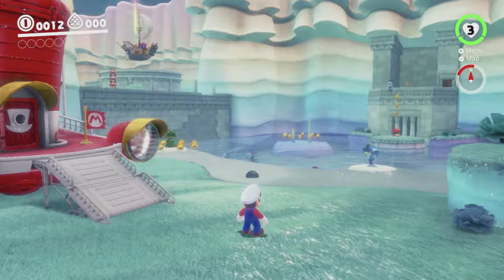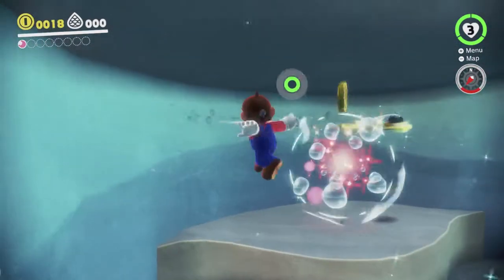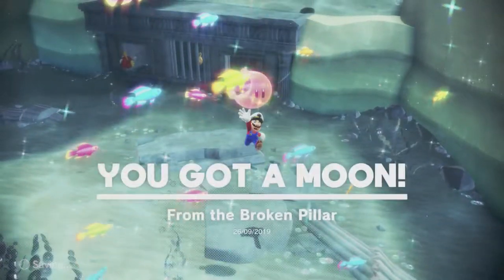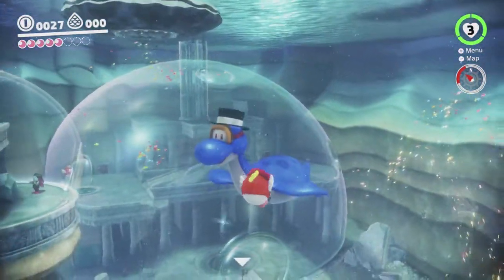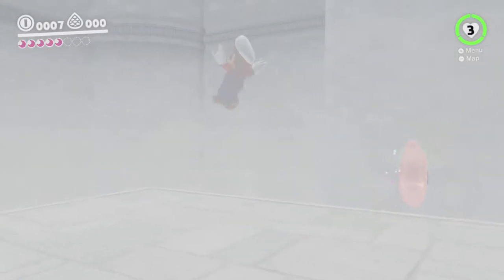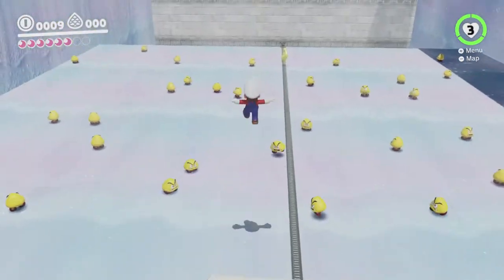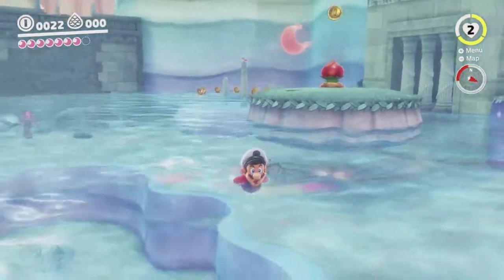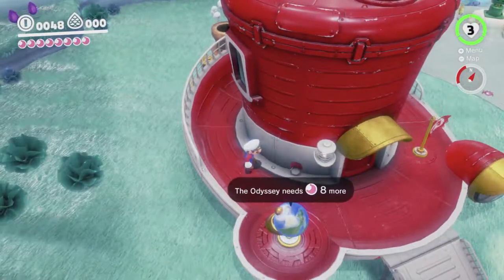SMO Experiments - 21 - Mermario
honestly one of the strangest things cappy can do in this game is breathe the air bubbles when you're swimming? how she do that?? how the air get to mario